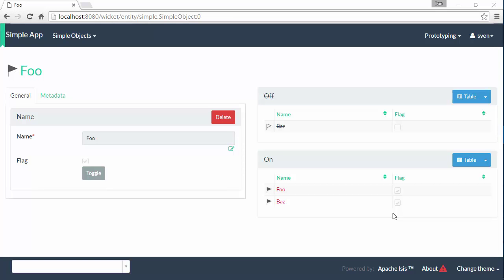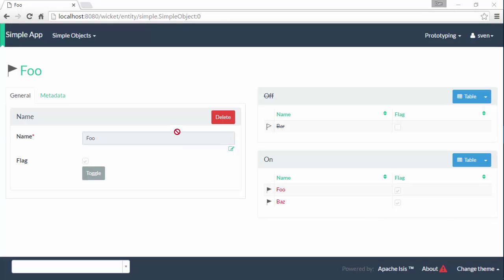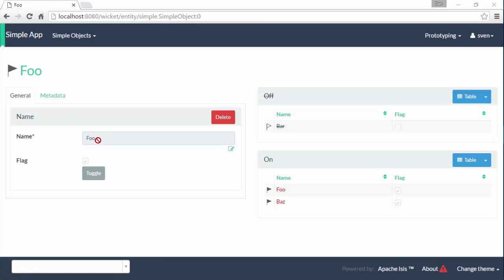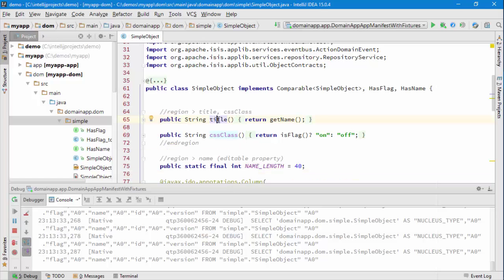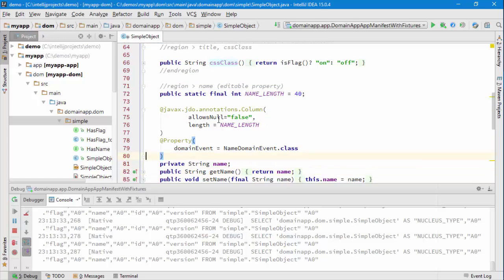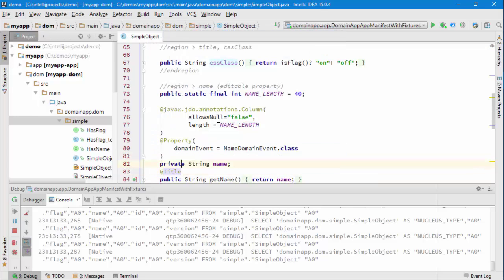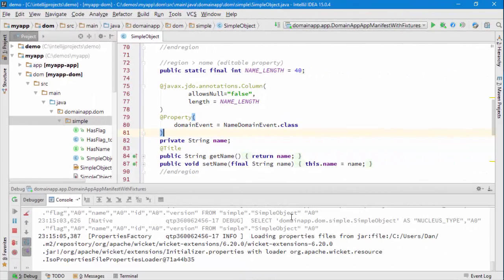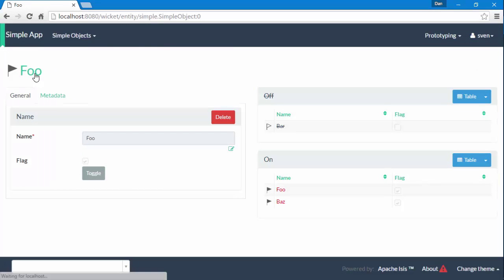026: Apache Isis object identification using the @Title annotation (v1.12.0)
Using the @Title` annotation (instead of the title() reserved method) to obtain the title of a domain object, so that the end-user can distinguish one object from another.